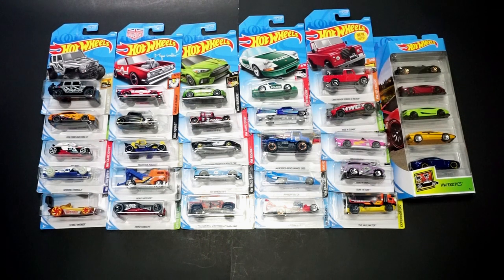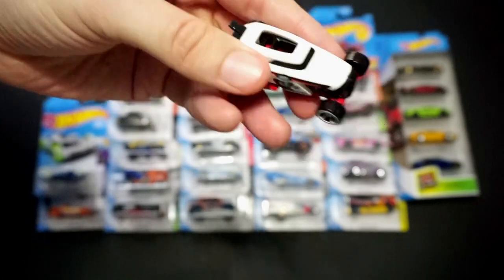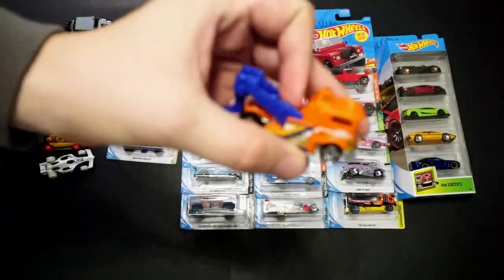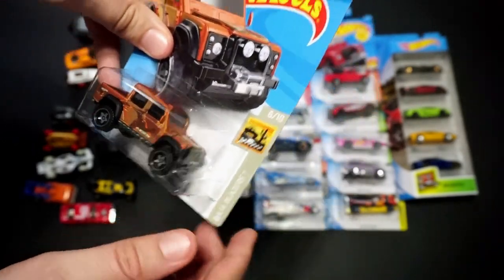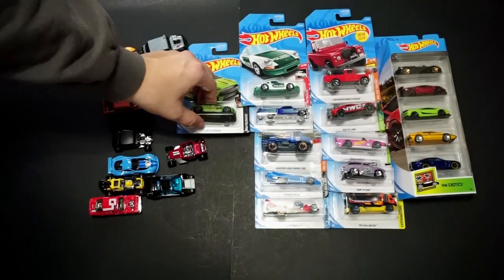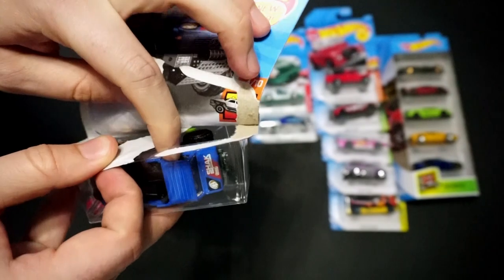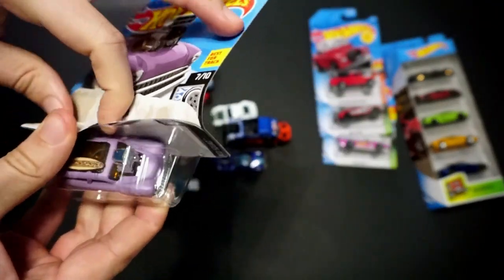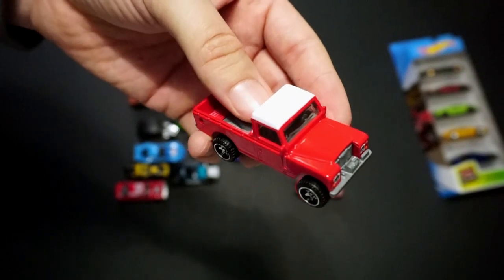Opening 2019 Hot Wheels F Case Cars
In this video, I open up cars from the 2019 Hot Wheels F case. I don't have all the highlights from the E and F cases yet, so when I find them, I will make another video.